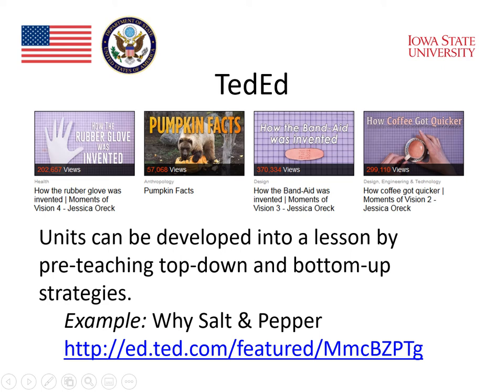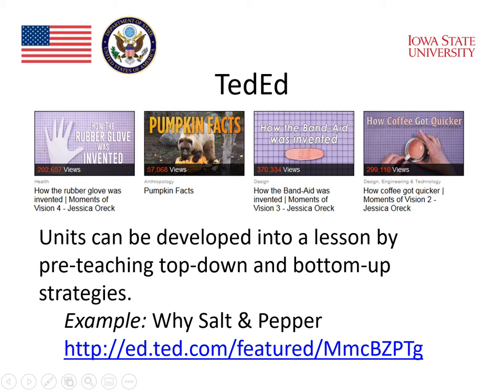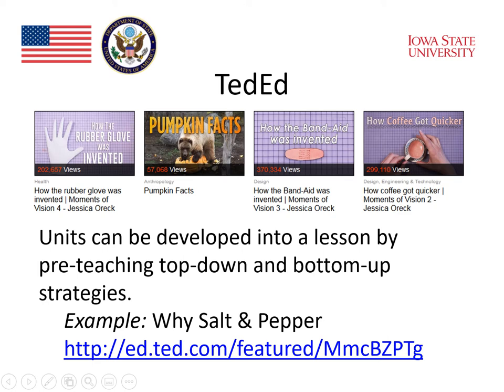Module 6 : Listening and Technology (Part 7a)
Module 6 : Listening and Technology (Part 7a) for the AE E-Teacher Program, sponsored by the U.S. Department of State with funding provided by the U.S. government and administered by FHI 360. To view a copy of this license,